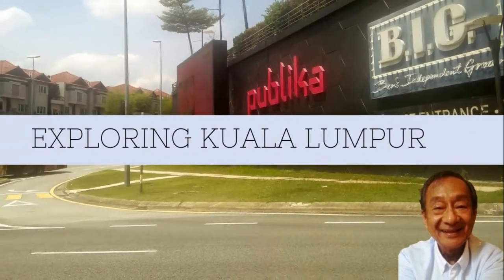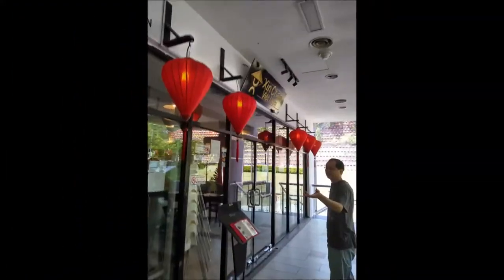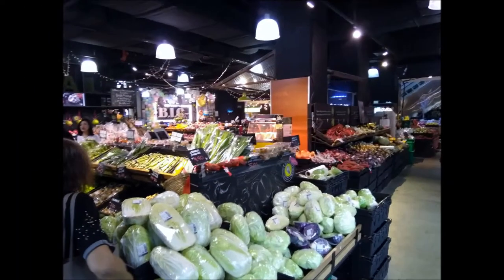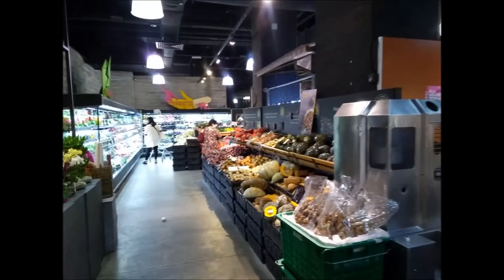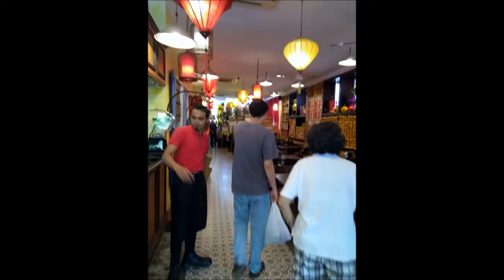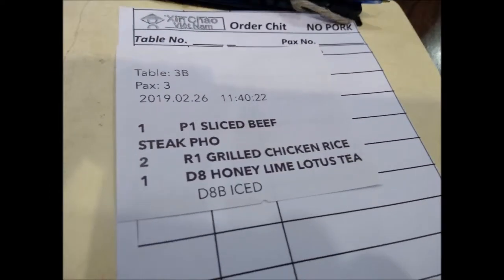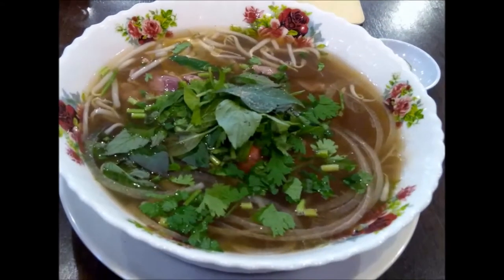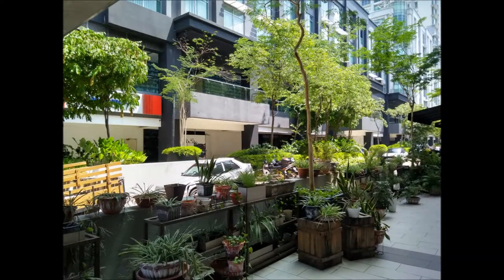Exploring Kuala Lumpur - PUBLIKA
Ong Eng Chong @ongengchong            Exploring Kuala Lumpur - PUBLIKA
Free & Easy exploring the amazing city of Kuala Lumpur. Driving into the city passing Hartamas Shopping Centre, Restoran Grand Imperial Grand bouquet and finally reaching PUBLIKA i. We searched for Xin Chao Vietnamese Restaurant to take our lunch hoping to get Authentic Vietnamese Food. Before that we went to Ben' Independent  Grocer (B.I.G.) to look around
The washrooms here are clean and colorfully decorated. Discover Malaysia the Free & Easy way.

To all my loyal fans and the rest of the YouTube community can contribute some ideas with constructive comments
Trip Advisor Account : ONG ENG CHONG
USERNAME :econg46